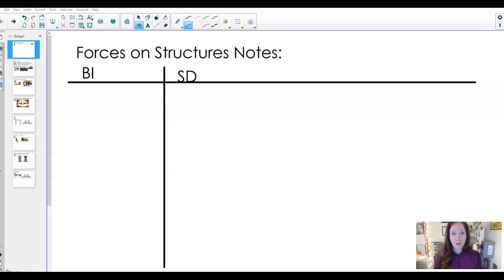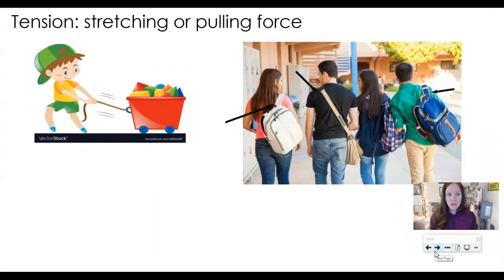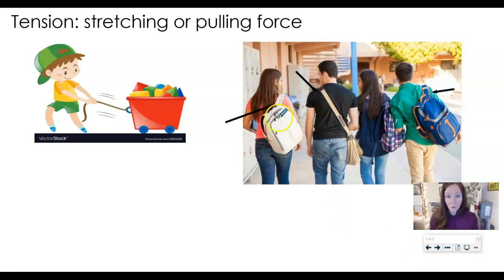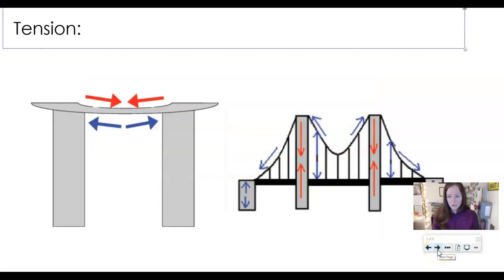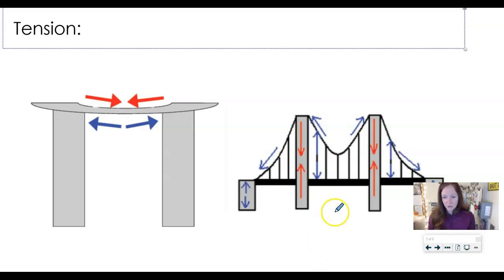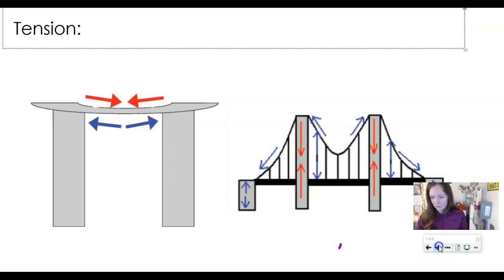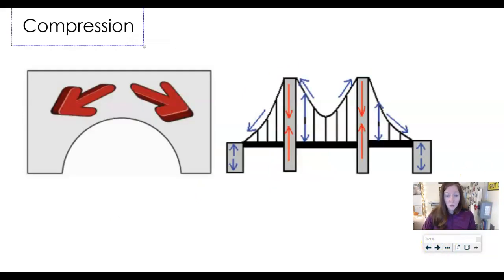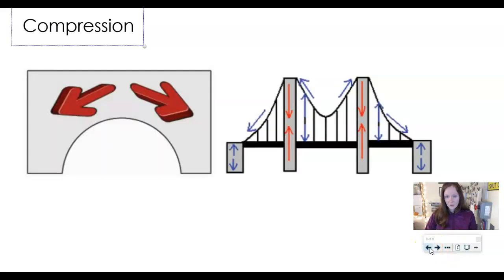Forces on structures video notes